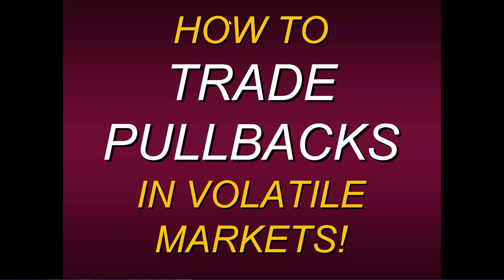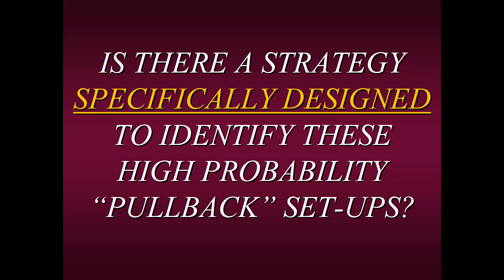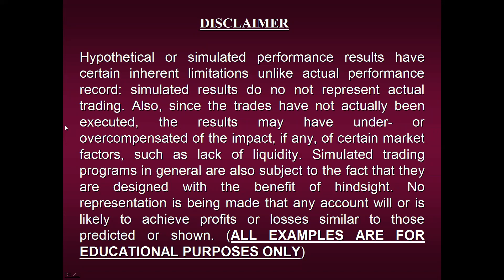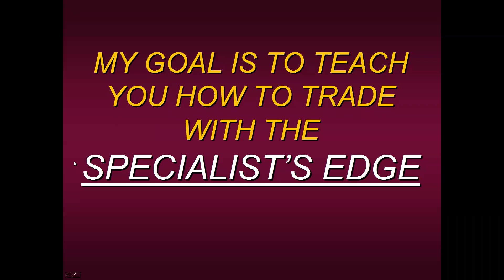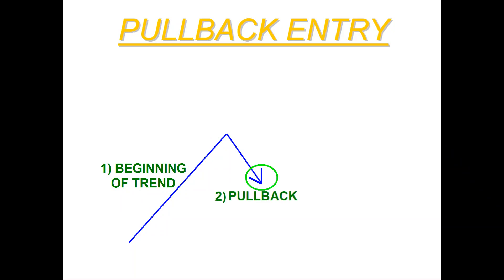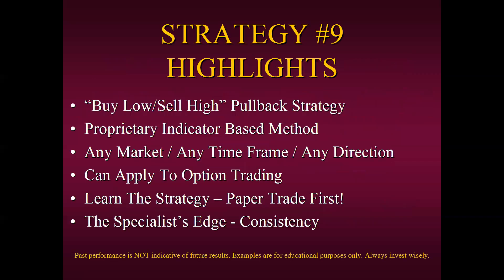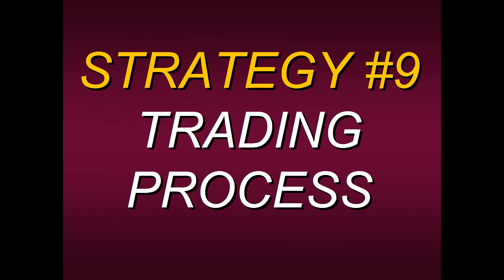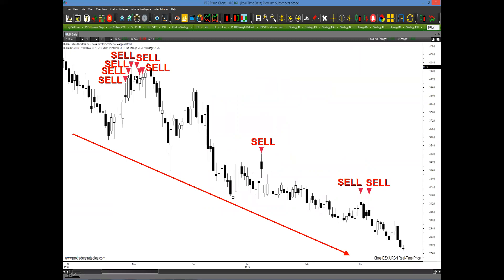How To Trade Pullbacks In Volatile Markets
One of the most talked about and popular ways to trade the markets is to trade pullbacks. But the difficulty lies, especially in volatile markets, in identifying whether a pullback has ended or if a new trend has simply begun in the opposite direction. Join Steven Primo, Former Stock Exchange Specialist and 44-year professional trader as he reveals  – HOW TO TRADE PULLBACKS IN VOLATILE MARKETS. In this presentation, Steven will show why most conventional pullback techniques are inconsistent in their approach. Mr. Primo will conclude by revealing a method that really does work, over and over again, by displaying current examples on the all-the new PTS Primo Charting Platform.

1. PLEASE KEEP YOUR POSTS CONSISTENT TO OUR MISSION
2. NO HATE SPEECH OR BULLYING
3. NO EXTERNAL LINKS FOR ADS AND SELF-PROMOTION
4. NO SELLING AND SOLICITATION
5. NO HYPING OR BASHING OF STOCK/COMPANY/PERSON
6. RESPECT EVERYONE’S INTEREST AND PRIVACY